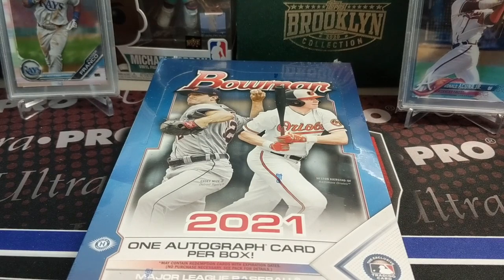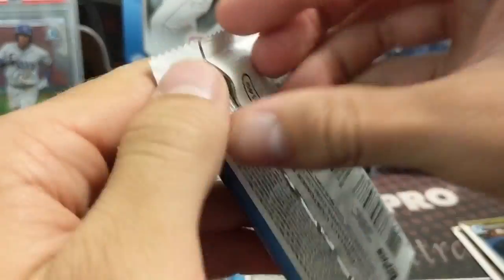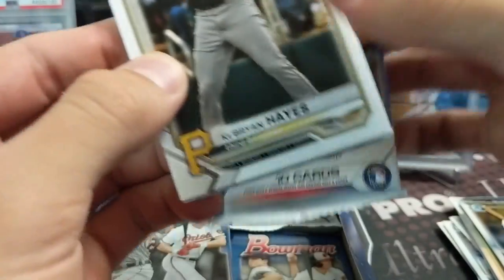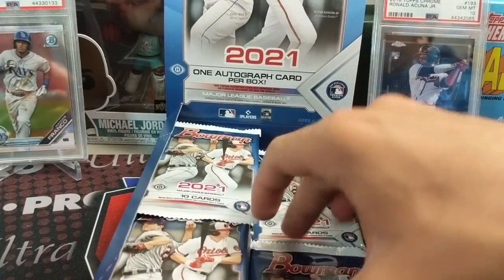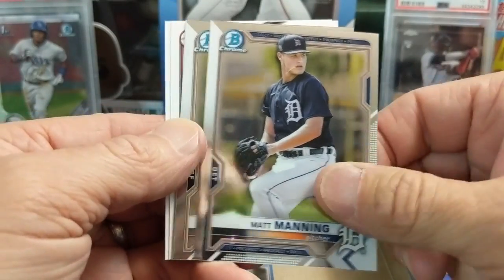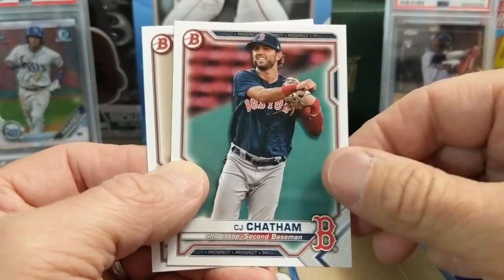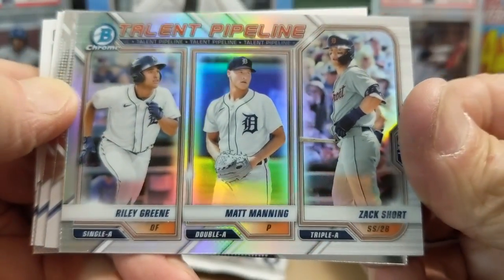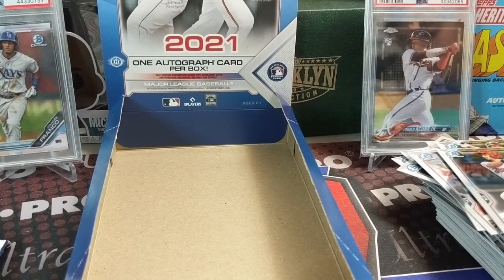2021 Bowman Hobby Box 1 Auto Per Box ** Prospects, Rookies ,Parallels and More! Bowman Baseball! **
Check out this baseball card break of 2021 Bowman baseball by Topps. We are opening a hobby box, which guarantees you 1 autograph per box. See if we pull another huge auto out of this product. There are paper cards,  chrome cards, rookie cards, prospects, Bowman 1st and so much more in this product.